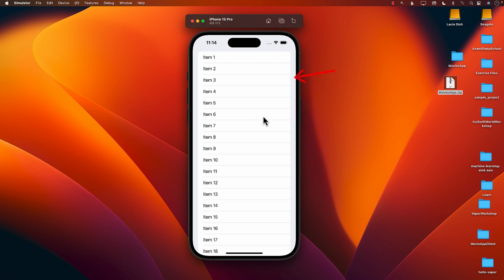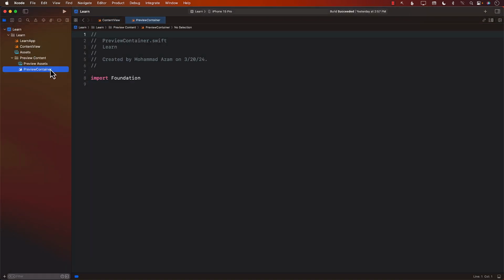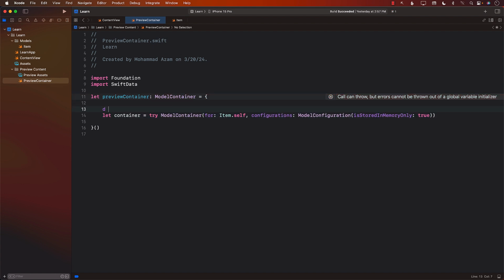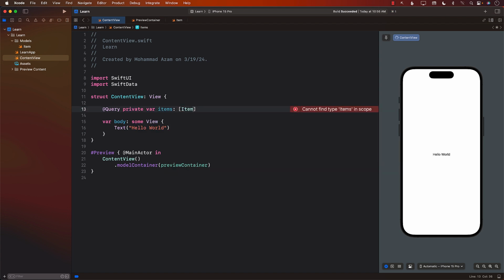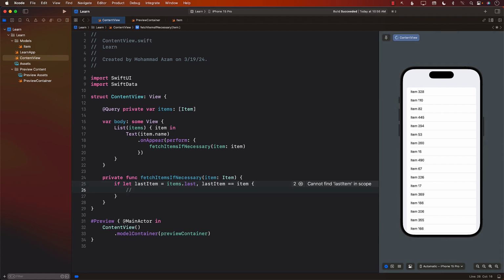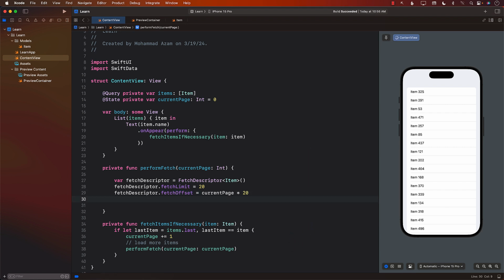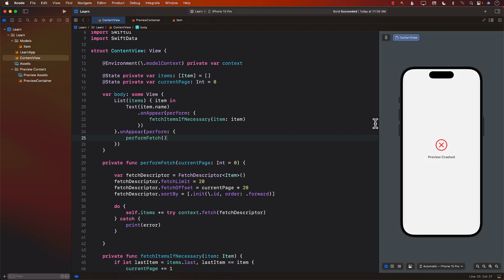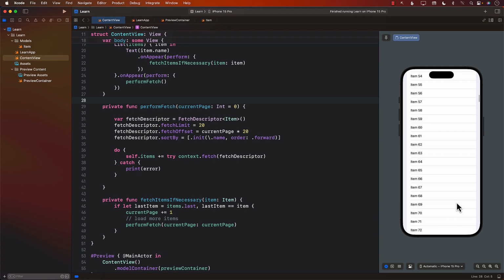Implementing Infinite Scrolling with SwiftData Framework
In this video, Mohammad Azam will demonstrate how to perform infinite scrolling using SwiftData framework. Azam will start by implementing the preview container, which will make it easy to provide data to SwiftUI previews.

After that Azam will implement the algorithm to implement infinite scrolling using fetchLimit and fetchOffset. By the end of this video, you will be comfortable implementing infinite scrolling in your applications.